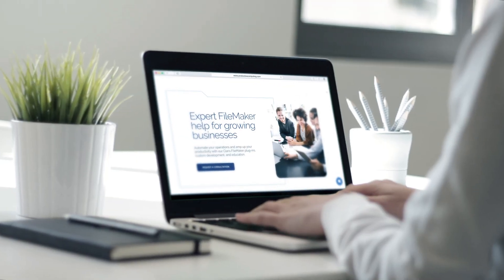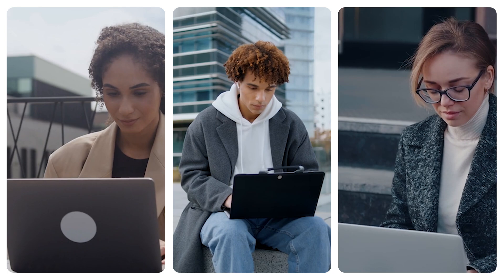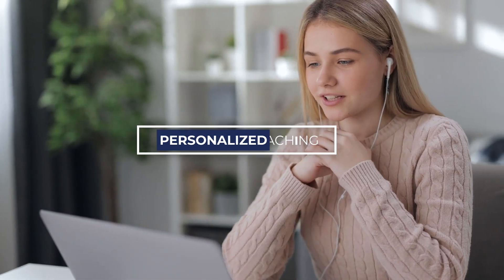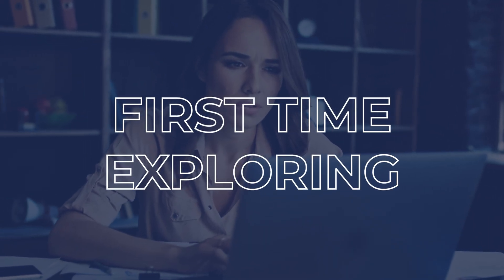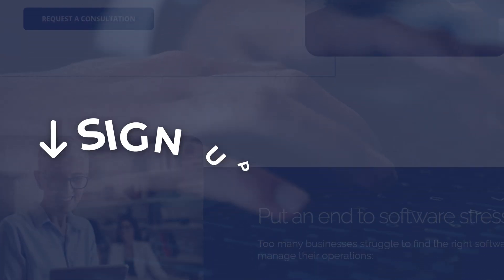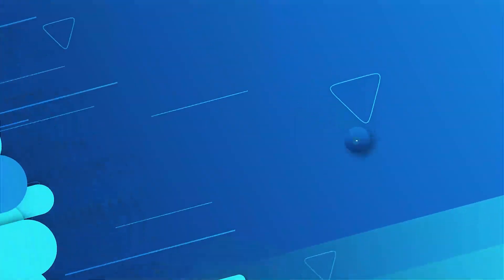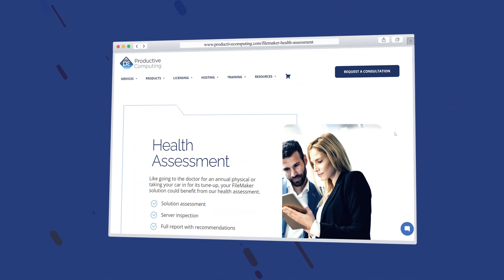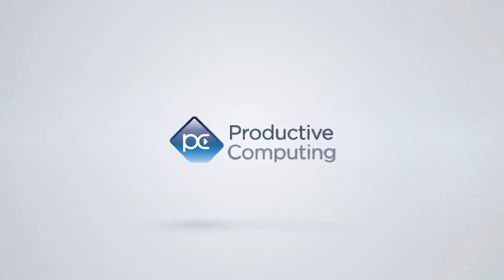Expand your FileMaker skills with Productive Computing University FileMaker training!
Productive Computing University offers training for beginner to advanced FileMaker users and developers!

Join our newsletter and stay in the know with FileMaker news and tips. Get our top 10 Claris FileMaker resources.